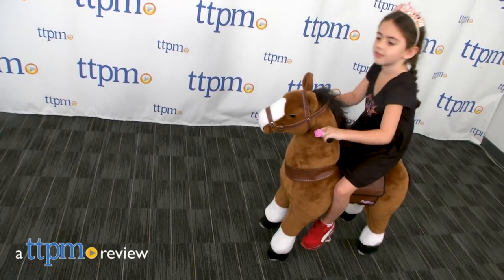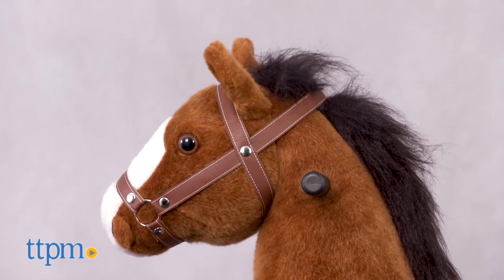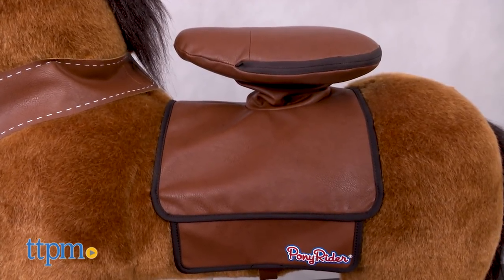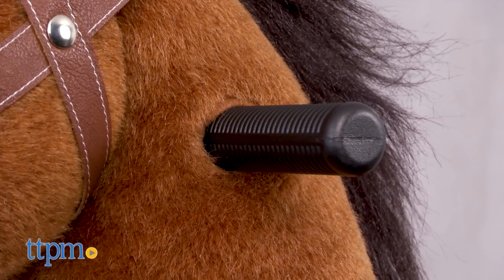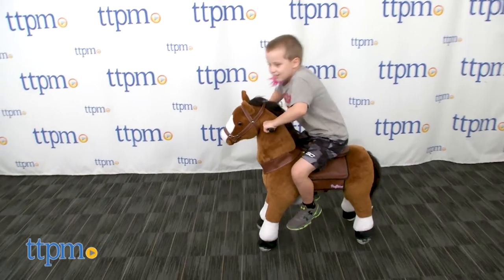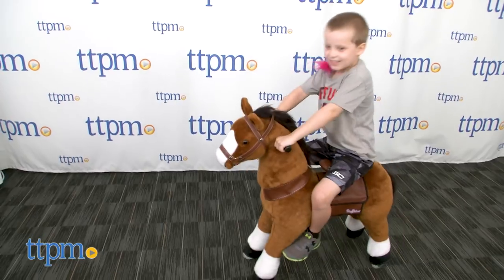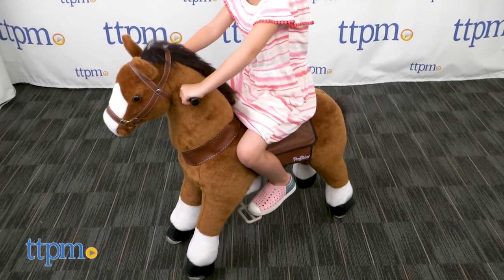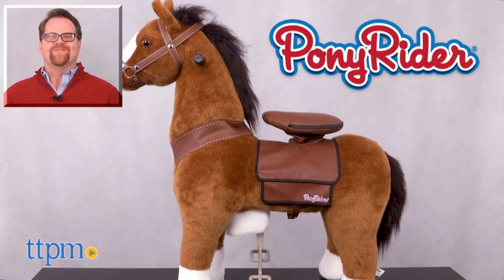Pony Rider Gallop & Go Pony Action! from The Bridge Direct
Today TTPM is reviewing Pony Rider Gallop & Go Pony Action! from The Bridge Direct. This handsome horse is a fun ride on toy from Pony Rider. Young cowpokes will love caring for this beauty's soft coat and flowing mane. Made for riders 4 yrs. to 9 yrs. Keep watching these review videos of kids toys.

Product Info:
This handsome horse is a fun ride on toy from Pony Rider. Young cowpokes will love caring for this beauty's soft coat and flowing mane. Made for riders 4 yrs. to 9 yrs., this sturdy steed features a seated saddle, bridle, and handles on either side of the pony's head for holding on to while riding off into the sunset.

There are foot rests and wheels on the hooves and when the rider uses an up and down motion ( stand & sit ), the horse will move forward. The rider steers the horse by using the handles on both sides of the head, turning in the direction the rider wishes to go.  Standing 2 ft. tall, and 3 ft. in length this toy holds up to 88 lbs. and does not require batteries.

Your Cowboy or Cowgirl will love using their imagination to bring this bronco to life and the good news is, you don't have to clean up after this pet.